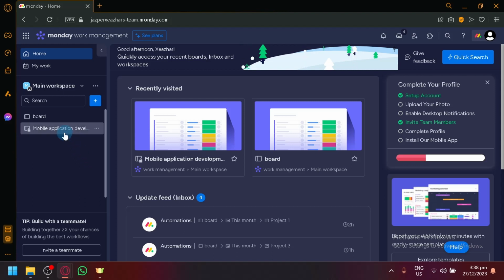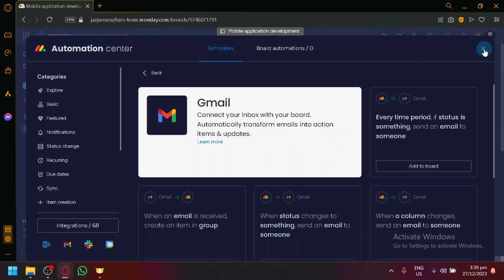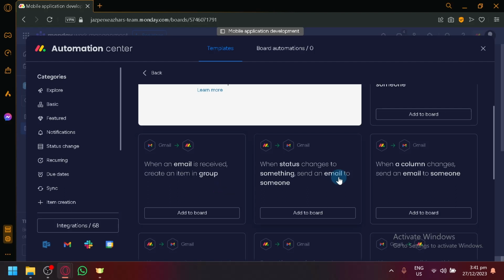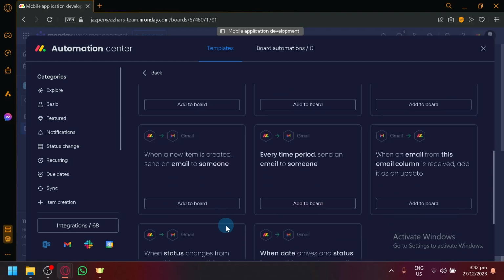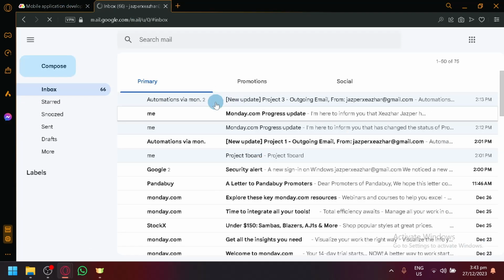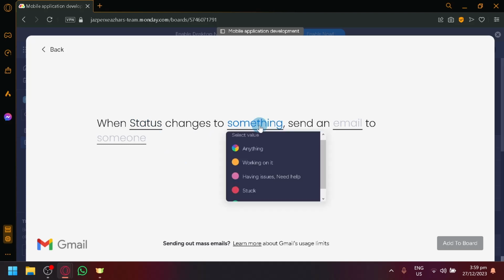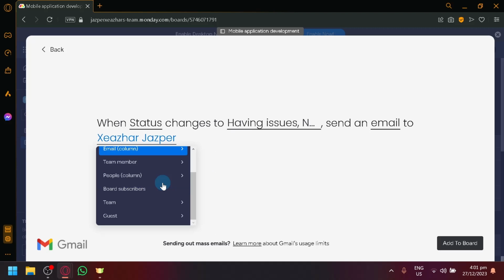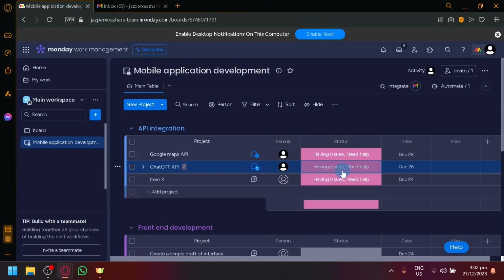How to Send Emails From Monday.com (Monday.com Email Automation)